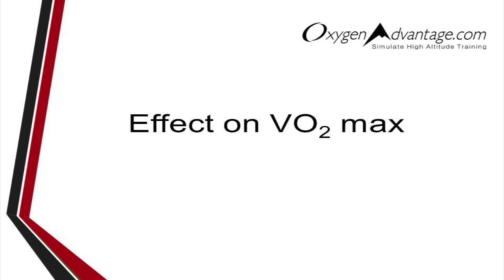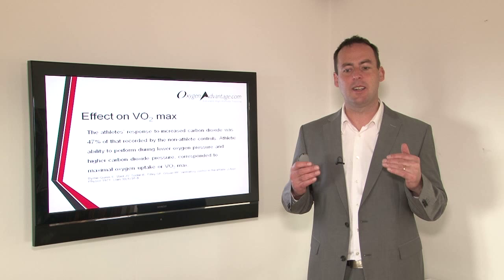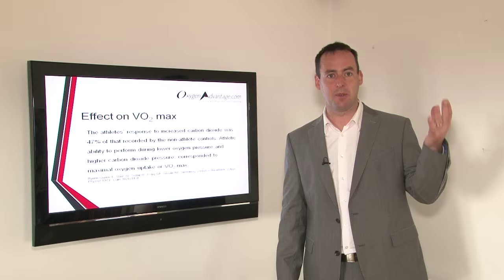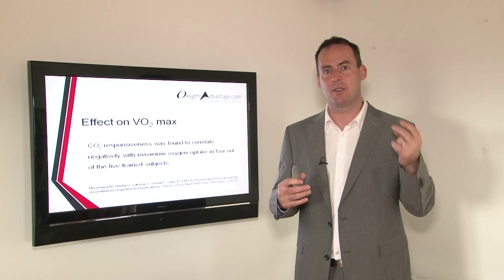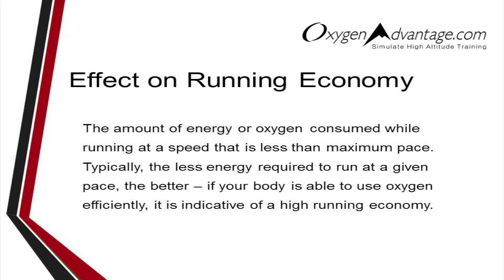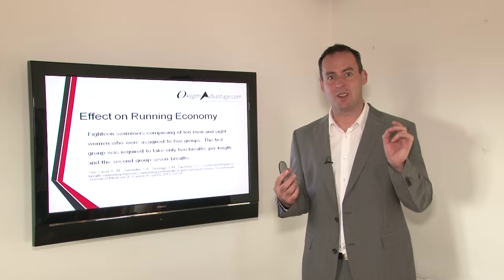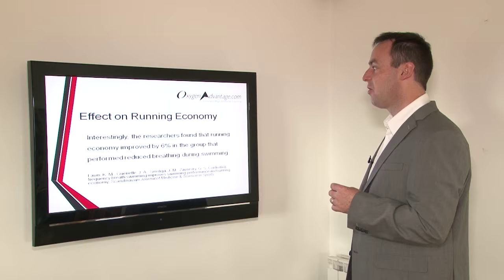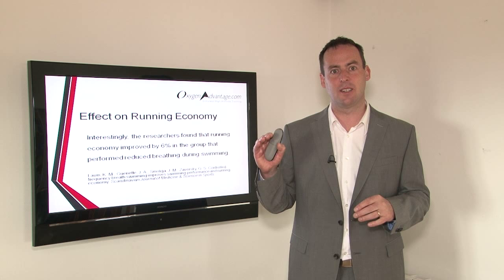Improve VO2 Max & Running Economy The Oxygen Advantage Patrick McKeown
Along with VO2 max, another performance measurement that is highly regarded by athletic coaches is running economy. This is defined by the amount of energy or oxygen consumed while running at a speed that is less than maximum pace. Typically, the less energy required to run at a given pace, the better – if your body is able to use oxygen efficiently, it is indicative of a high running economy.

There is a strong association between running economy and distance running performance in elite runners, where running economy is regarded as a better predictor of performance that VO2 max.

For this reason, sports scientists, coaches and athletes are keen to apply techniques that can improve running economy, such as strength training and high-altitude training.7 However, a third and far more widely-accessible method of boosting running economy is to practise breath hold techniques, which have been proven to improve respiratory muscle strength and endurance. Researchers investigating reduced breathing in swimmers found that running economy could be improved by 6% following a brief course of breath hold training.

Visit Patrick McKeown at: OxygenAdvantage.com